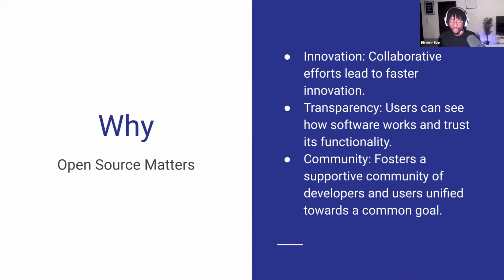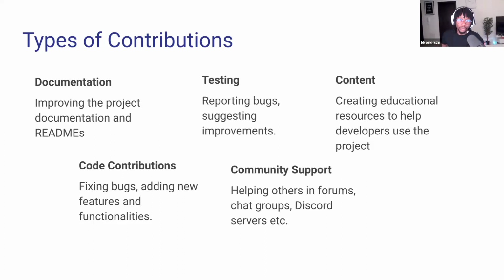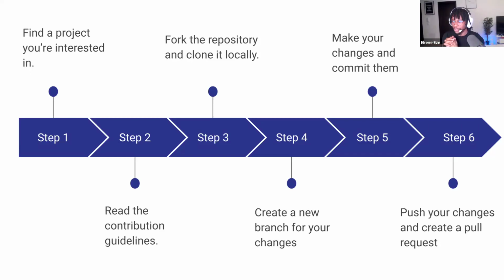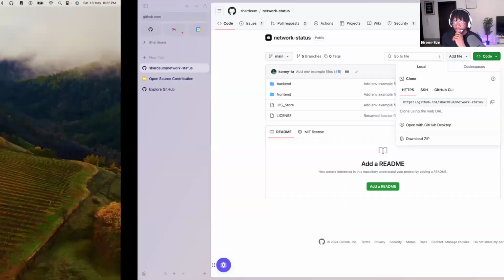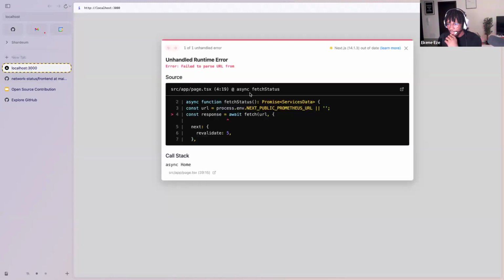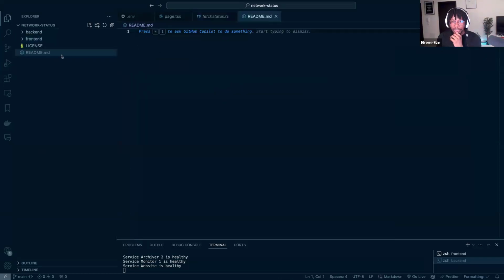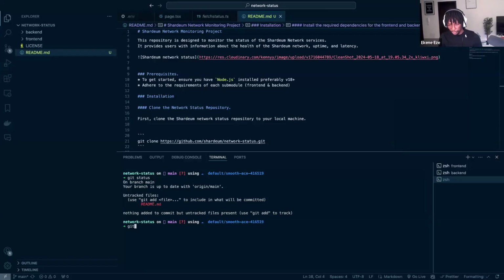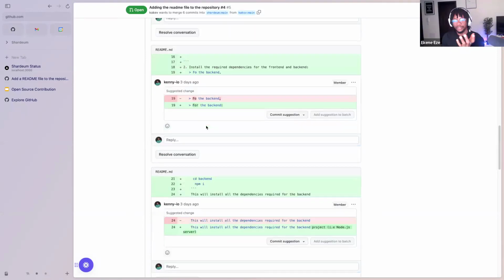Open Source on the Blockchain: How to Contribute | Web3 Afrika | Ekene Eze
Web3 Afrika Monthly Workshop Series: Open Source on the Blockchain: How to Contribute